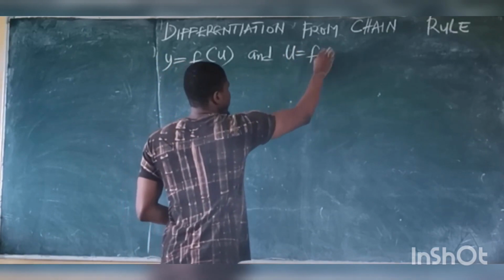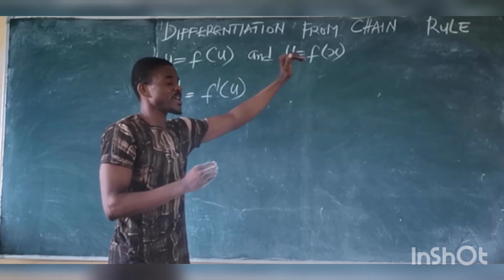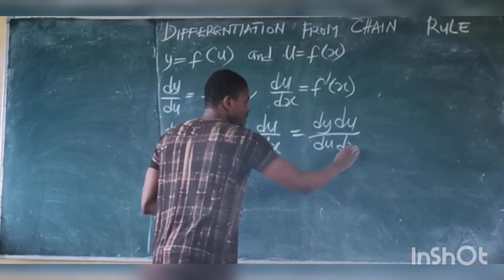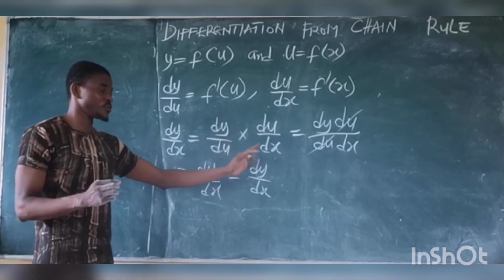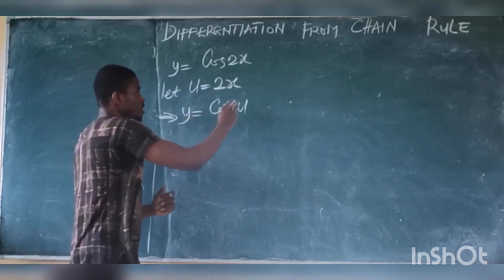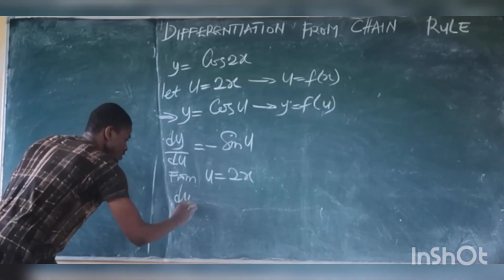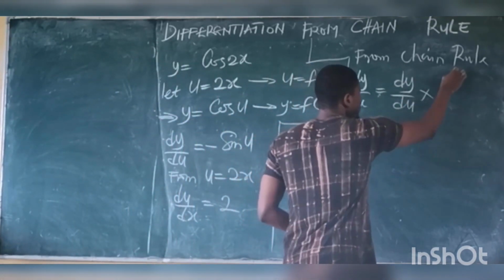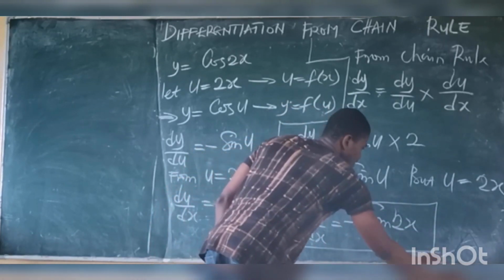Chain Rule Differentiation part 1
This video explains how carry out differentiation from Chain Rule